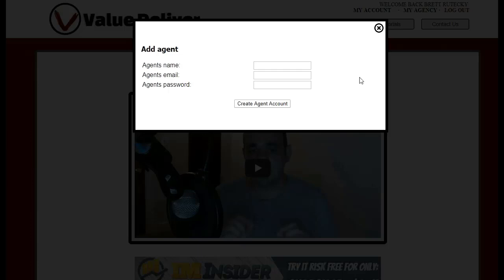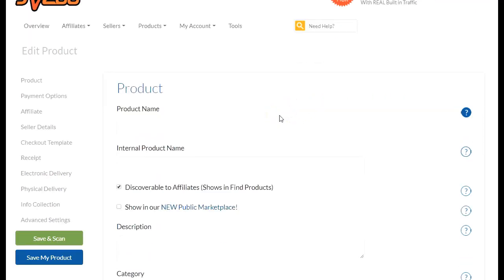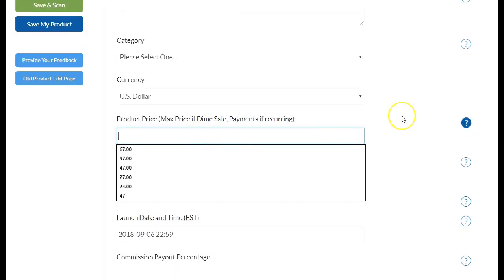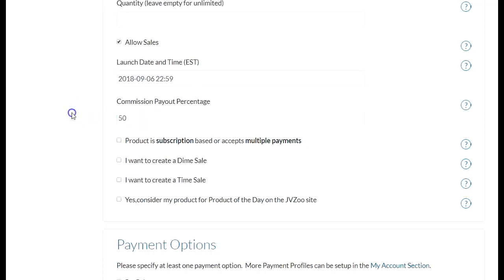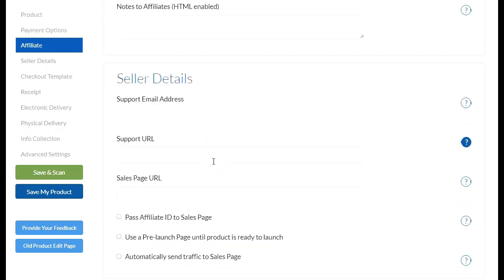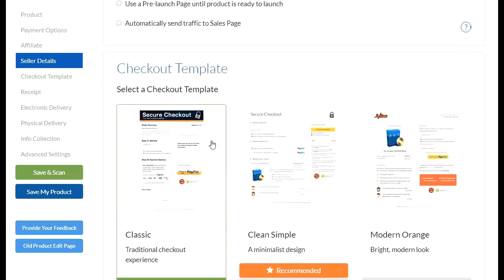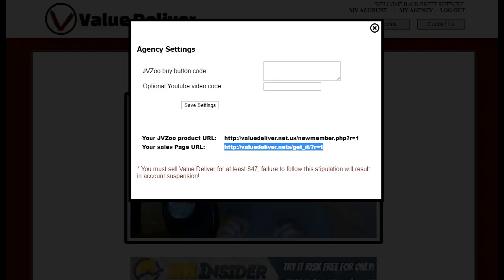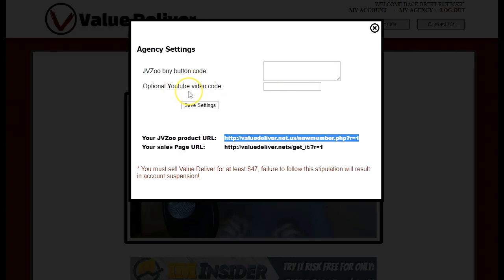Value Deliver Agency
Value Deliver Review.